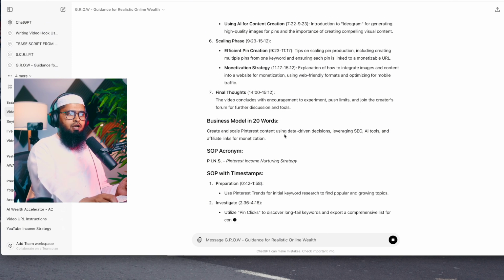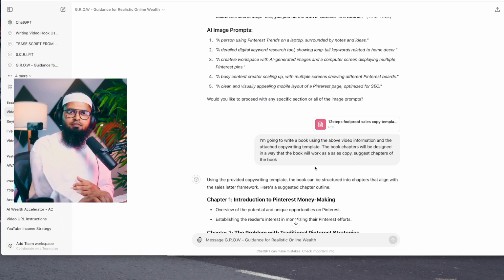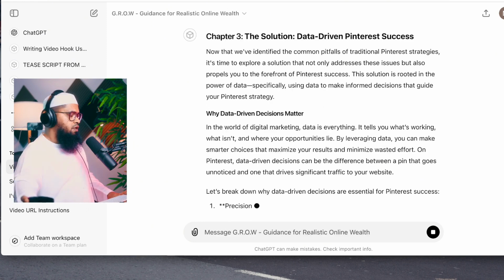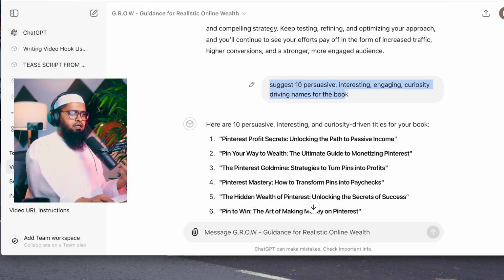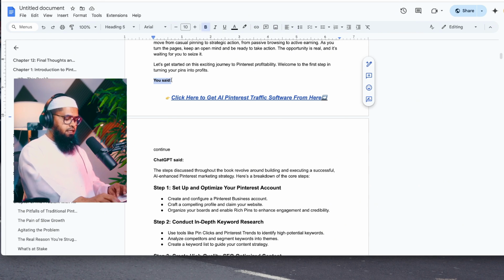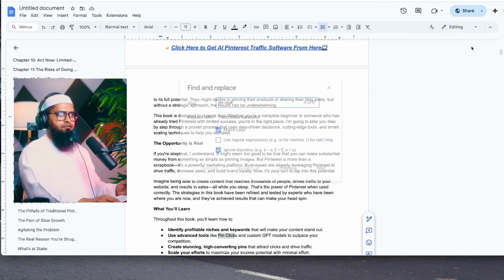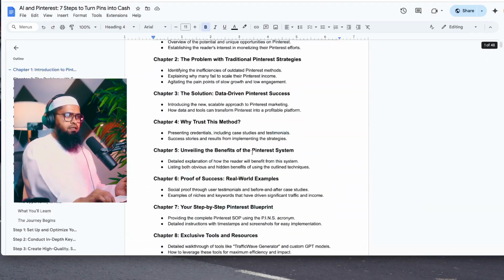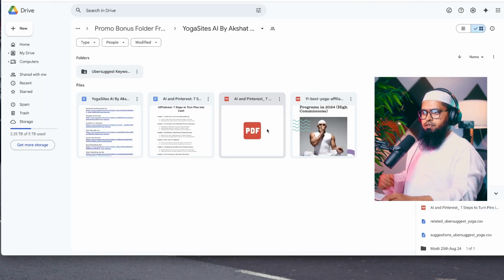How To Write A Book From YouTube Video Step By Step Guide